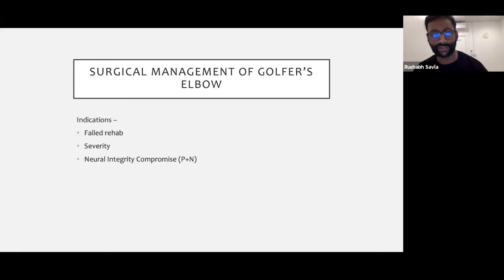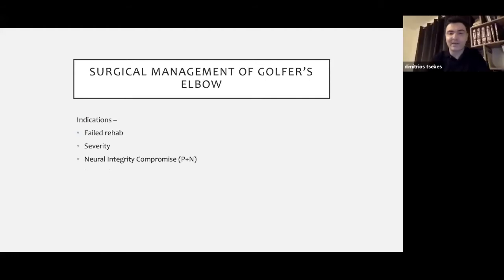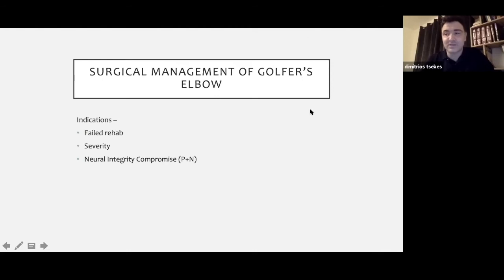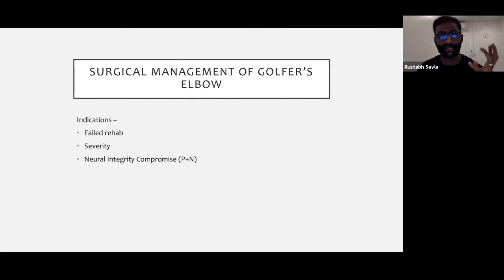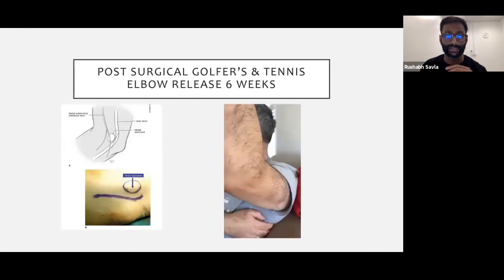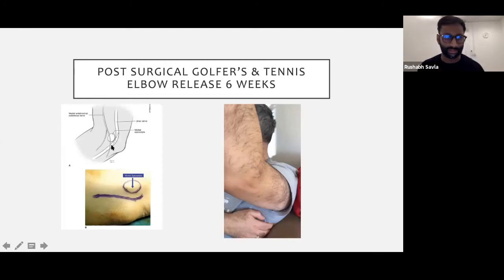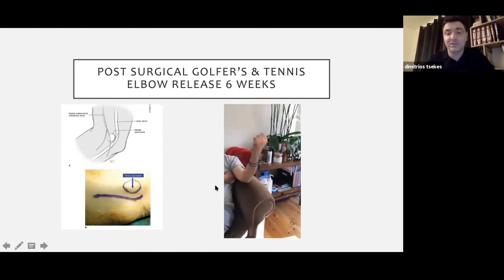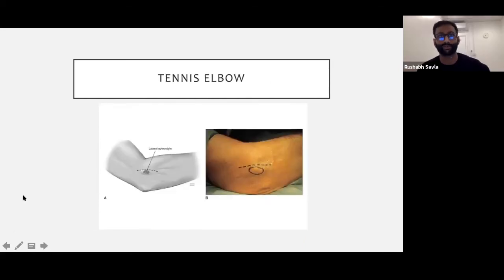Surgical Management of Golfer's Elbow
Hear from Mr Dimitrios Tsekes, Consultant Shoulder and Elbow Surgeon at Total Orthopaedics, as he discusses the surgical management and treatment options for Golfer's Elbow.